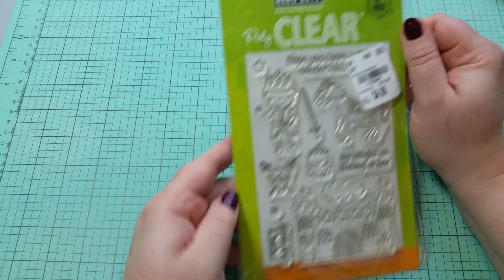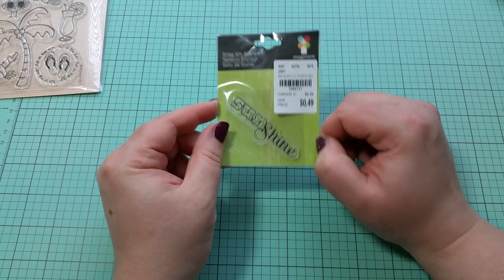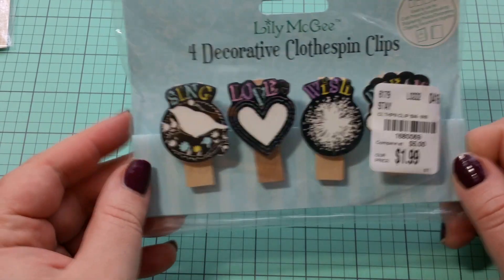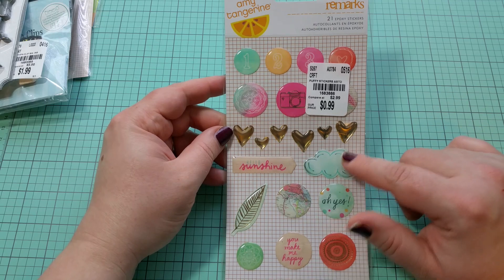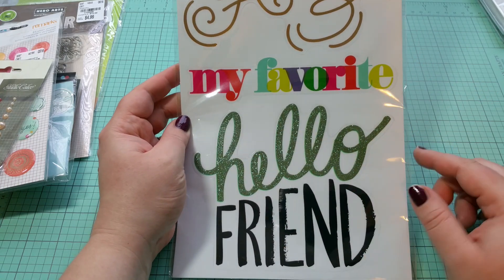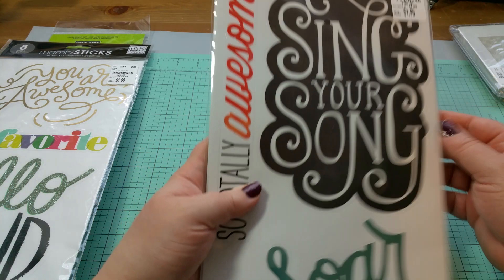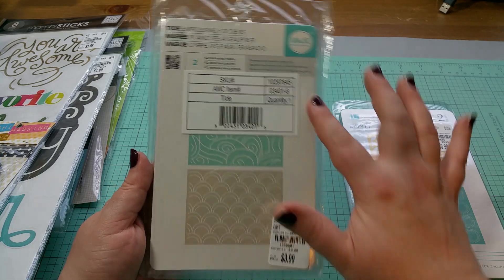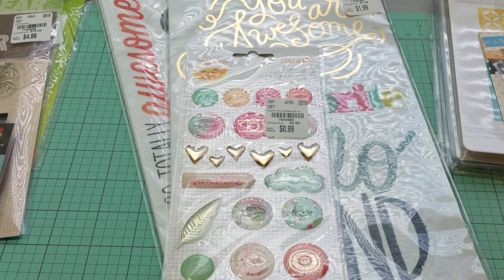NEW Tuesday Morning Haul #10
NEW Awesome Tuesday Morning Haul #10
*Awesome stickers*